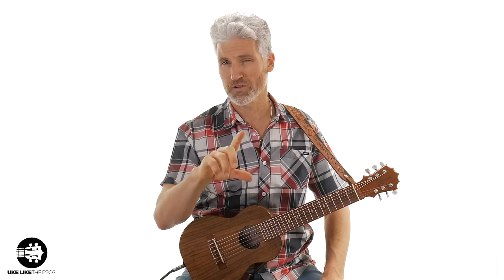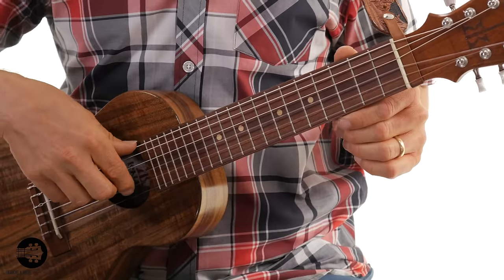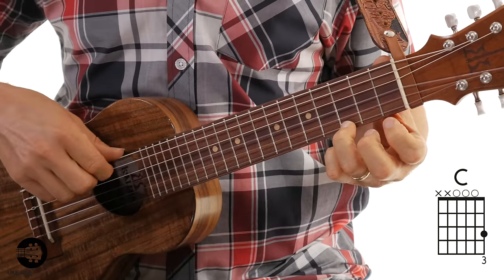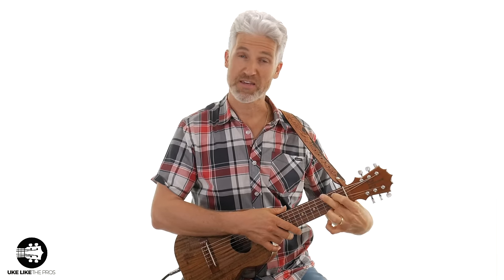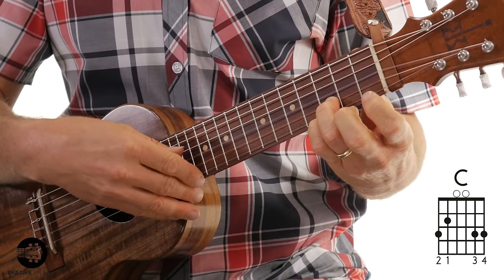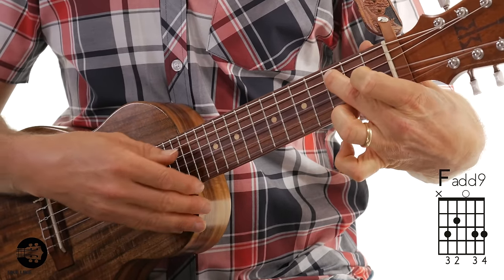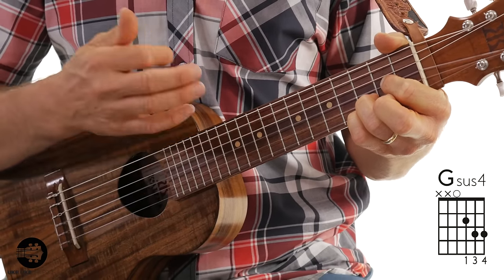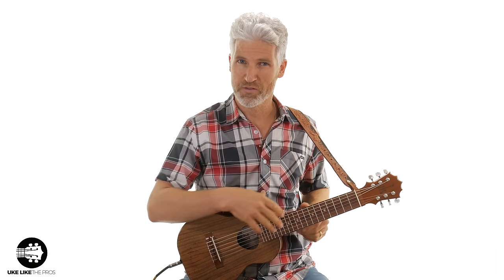Guitarlele Possibilities | Uke Like The Pros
Here is the 2nd video in your guitarlele journey called, Guitarlele Possibilities. Get the sheet music for this video

If you missed the first video you can watch it

Also, I really appreciate all the comments and questions that were left. They help me get a better understanding of where you are at with the guitarlele.

In this video we will discuss the possibilities of the guitarlele and I'm going to teach you a few chords along with one of my favorite chord progressions.

Like last time please leave a comment or question under the video.

Quote of the day: "Trapped in every follower is a hidden leader" - Dr. Myles Munroe

I play a KoAloha Guitarlele.

Want a guitarlele? Check out my Uke Like The Pros store

Terry